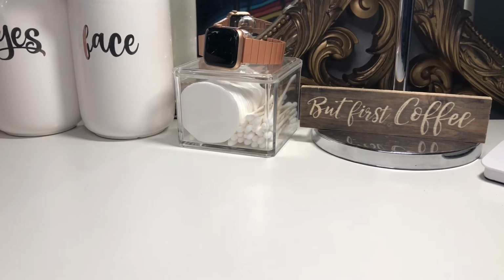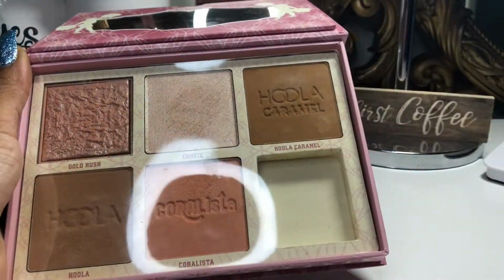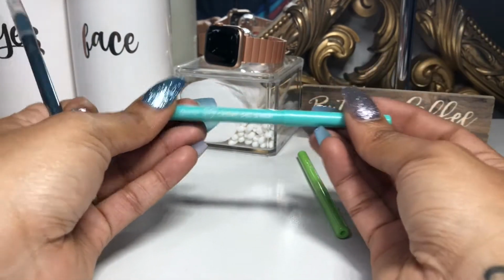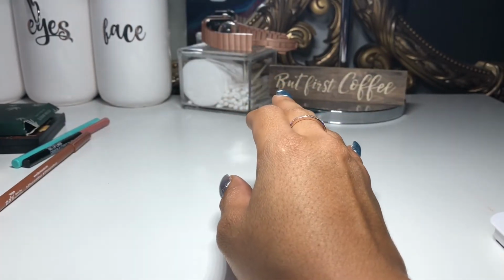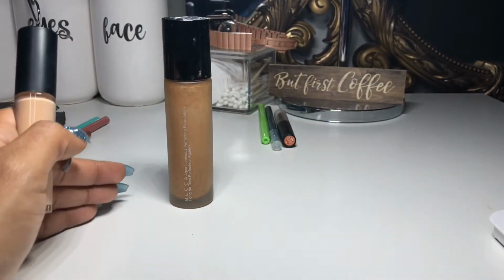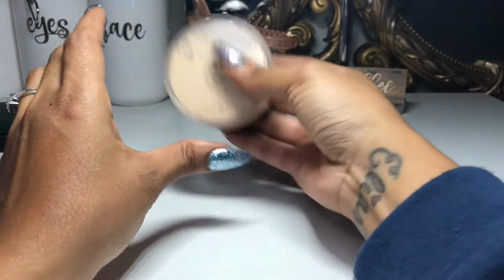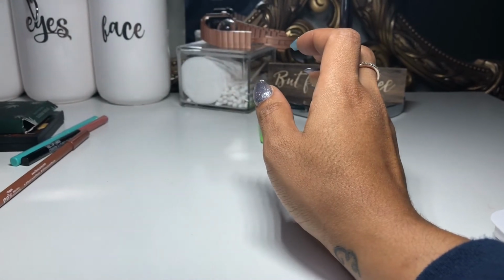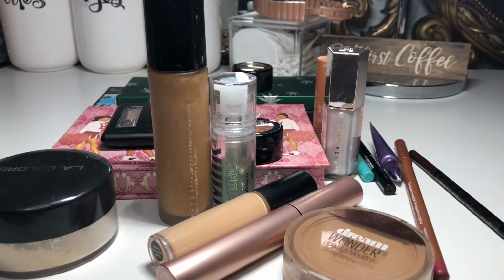Shop My Stash Review Week 2 | Rebellamua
I think I did pretty good this week other than really using my eyeshadows but it’s okay! There will be plenty more shop my stash and reviews.